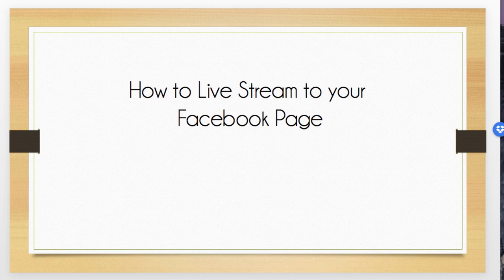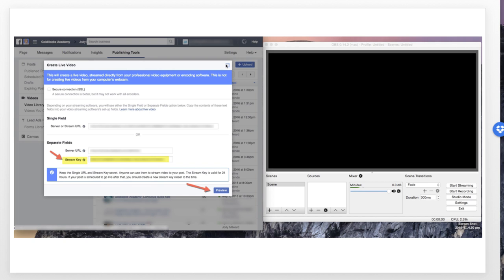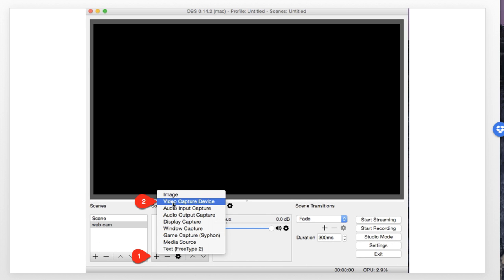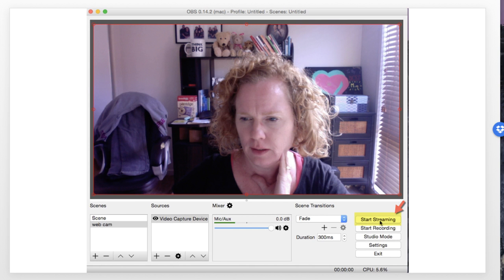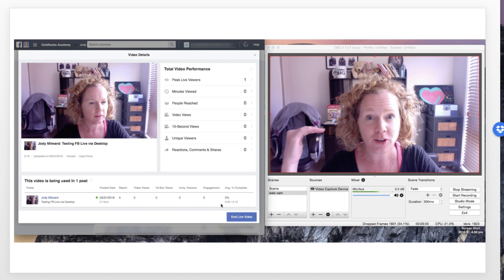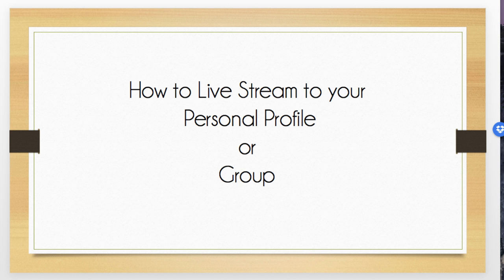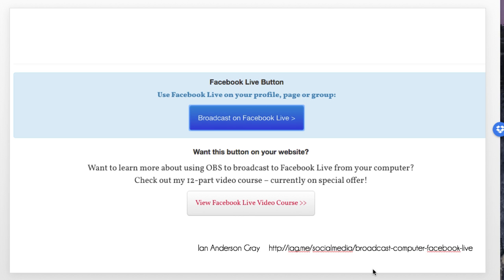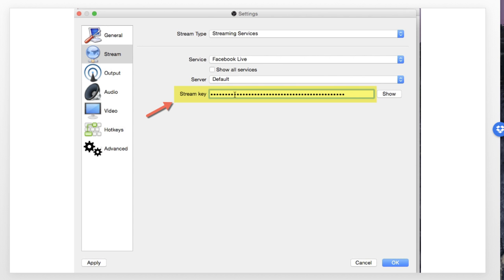How to use OBS for Facebook Live Streaming on your Desktop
Facebook Live is hot to trott and you need to incorporate it into your marketing strategy.